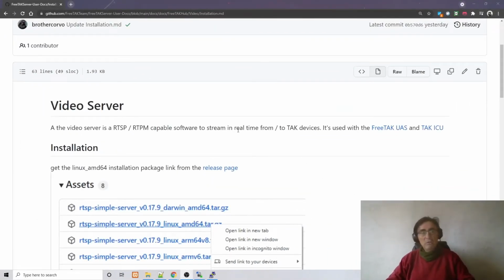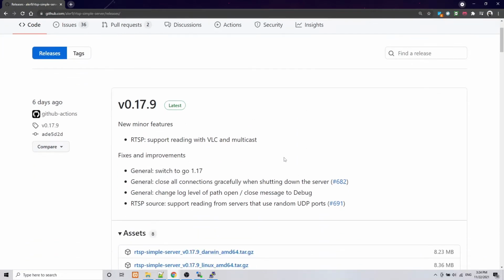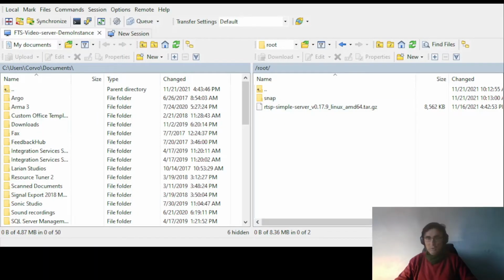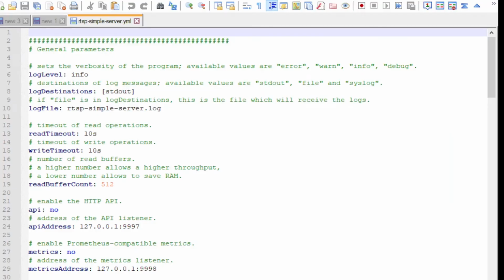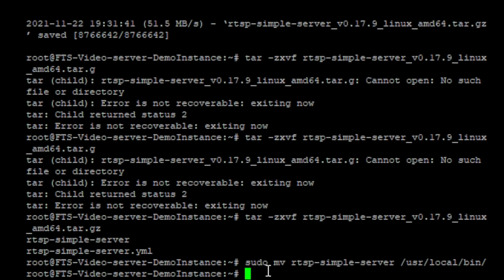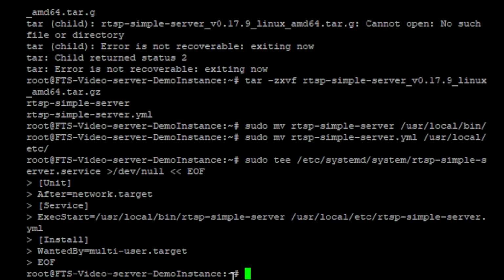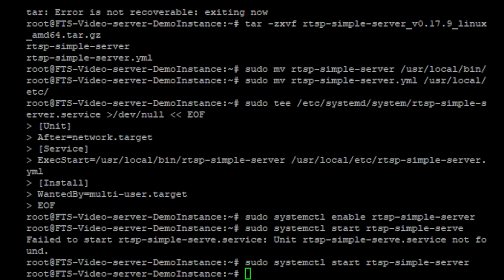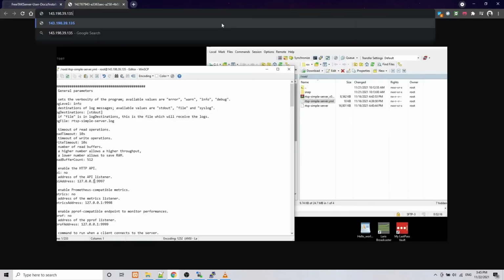FreeTAKHub: Video Service Installation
Bringing Situational Awareness to the Next Level with video!
In this how-to you will learn how to install the RTSP-simple server (credit to be used with DJI Drones and TAK ICU